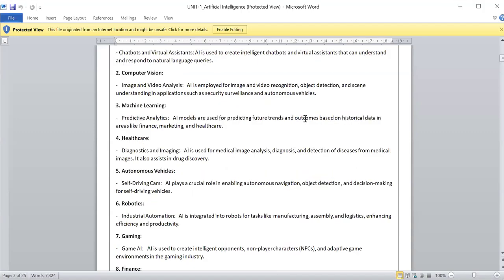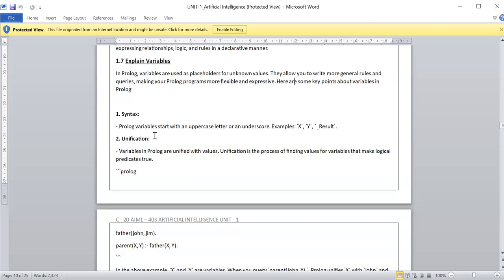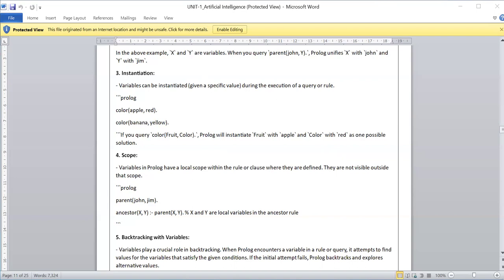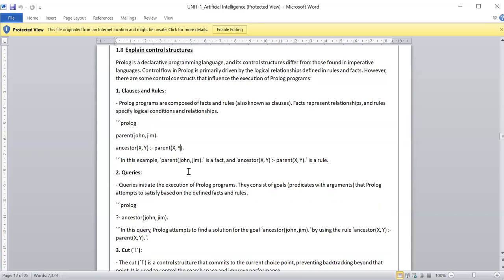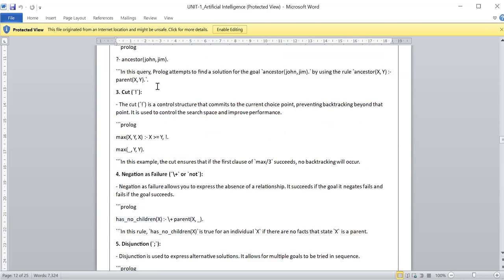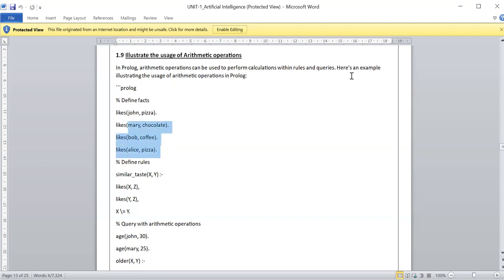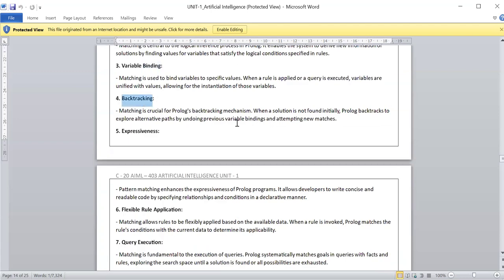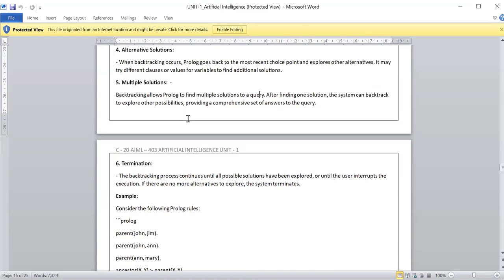AI Revisited-2( prolog )